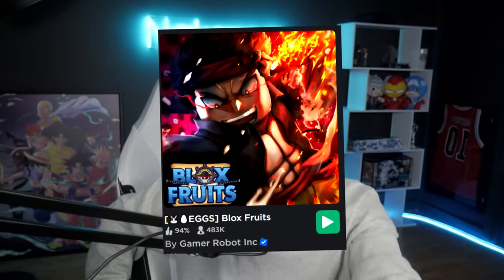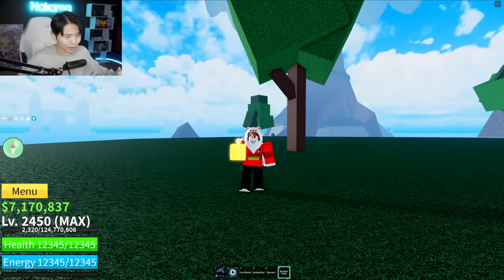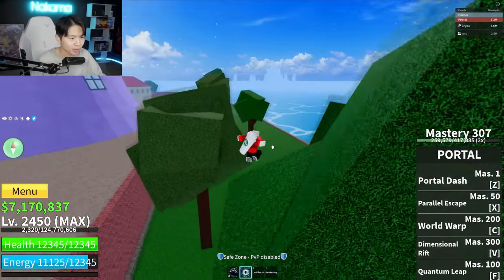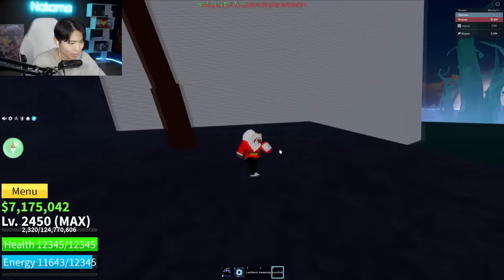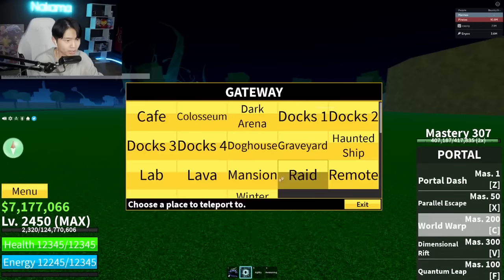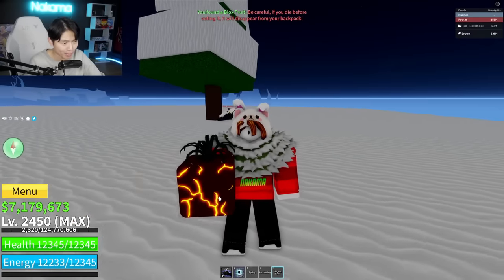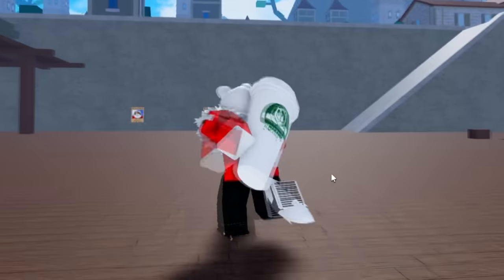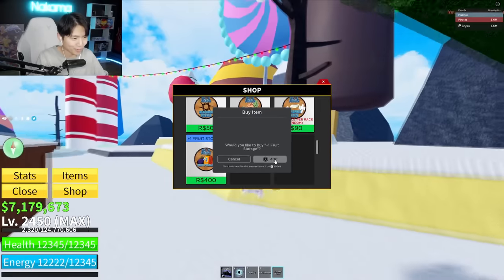I Found LEGENDARY Eggs in Blox Fruits NEW Easter Event